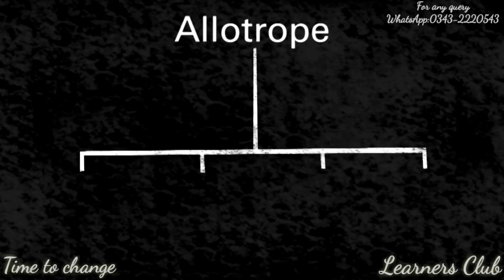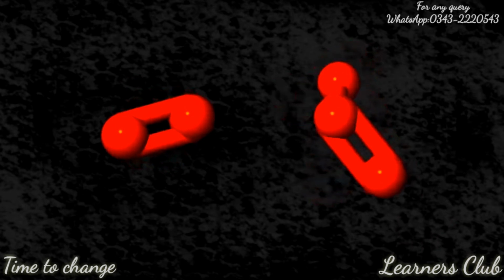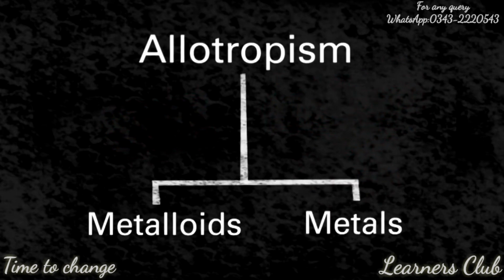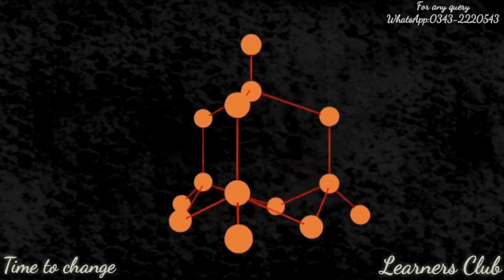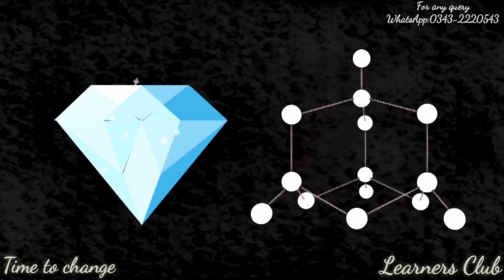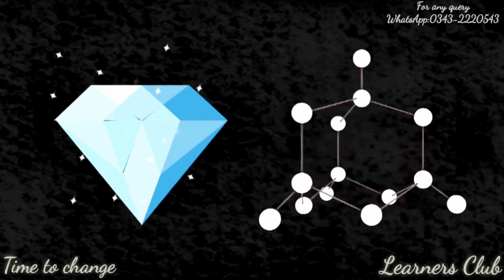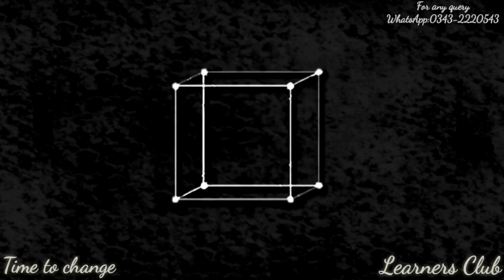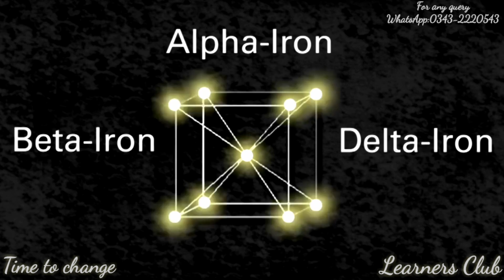What Are Allotropes of Metalloids and Metals | Properties of Matter | Chemistry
What are allotropes? Here you will find your answers. Students can clear their all confusions.

Learners Club is a wonderful platform for students to understand the chemistry.